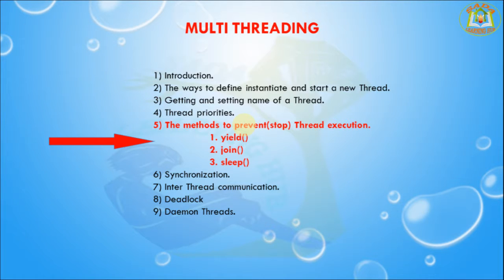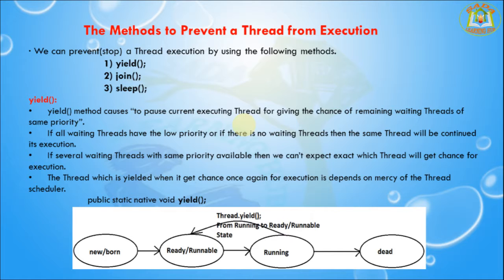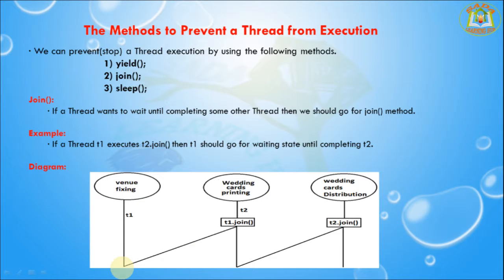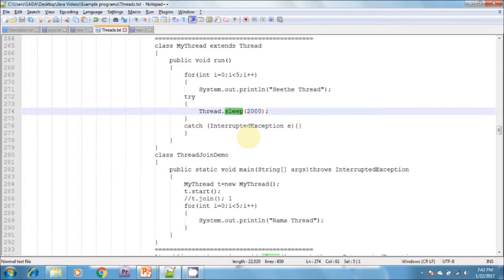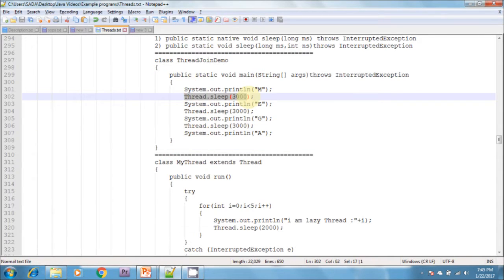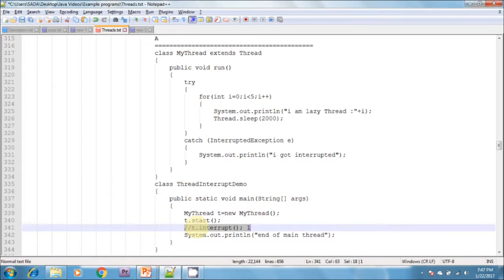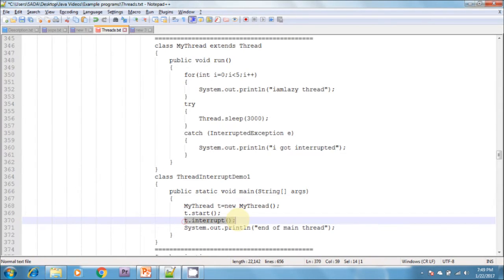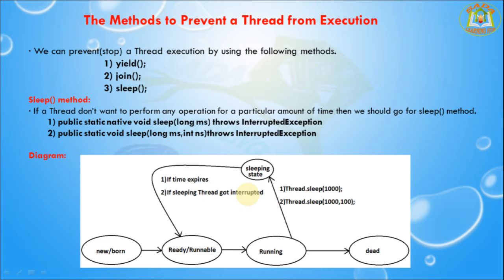Lesson - 5 : Threads - Yeild, Join, Sleep in Java Programming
yield() : yield() method causes “to pause current executing Thread for giving the chance of remaining waiting Threads of same priority”.

Join() : If a Thread wants to wait until completing some other Thread then we should go for join() method.

Sleep() method : If a Thread don’t want to perform any operation for a particular amount of time then we should go for sleep() method.